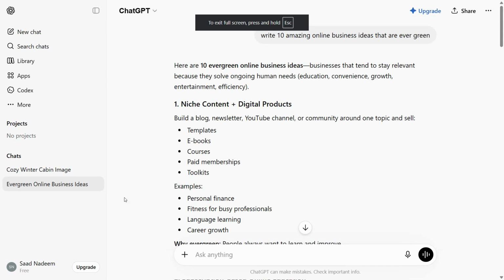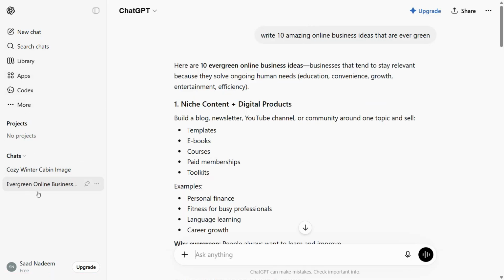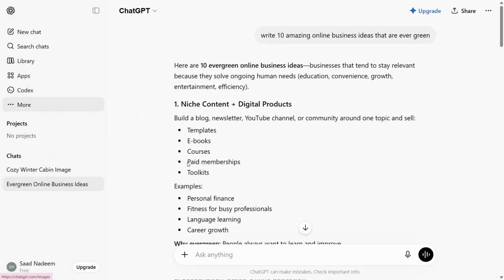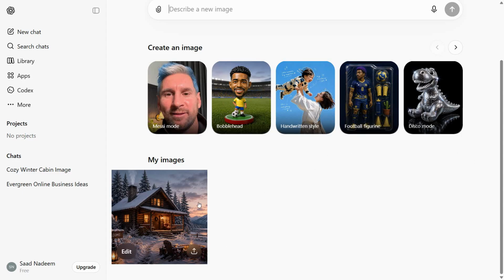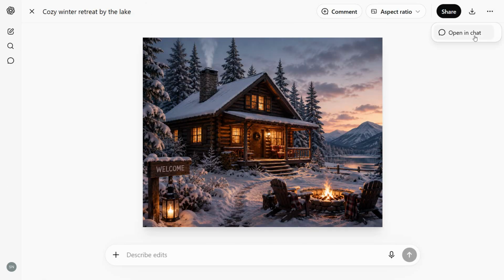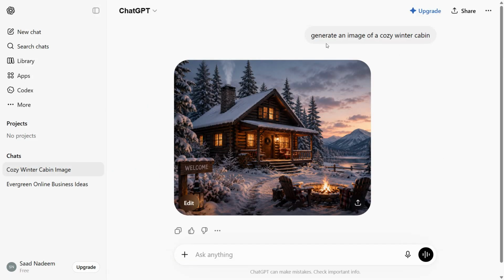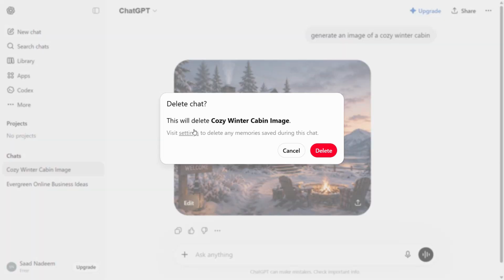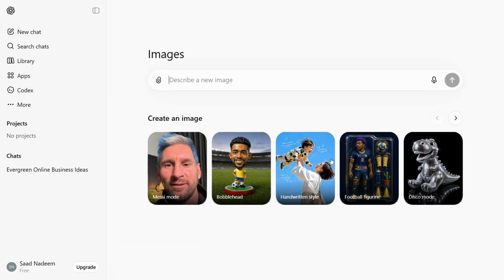How To Delete Images From ChatGPT Library (Step by Step Guide)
👉 Learn how to delete images from your ChatGPT Library step by step. If you've created or uploaded images in ChatGPT and want to remove them for privacy or organization reasons, this tutorial will show you exactly how.

Many users generate AI images and later want to clean up their library or remove unwanted images.

Many people search for:
– Delete images from ChatGPT
– Remove ChatGPT library images
– Delete AI generated images
– ChatGPT image history
– ChatGPT library tutorial
– Remove uploaded images
– Delete ChatGPT files
– ChatGPT storage management
– ChatGPT image settings
– ChatGPT tutorial

This guide will show you how to find your image library and remove unwanted images from your account.

⏱ Timestamps / Chapters

0:00 – Intro

0:12 – Open ChatGPT Library

0:45 – View Saved Images

1:20 – Delete Images

2:00 – Confirm Removal

2:25 – Final Tips

▶️ ChatGPT Tutorials

▶️ AI Image Guides

▶️ ChatGPT Settings

▶️ AI Productivity Tutorials